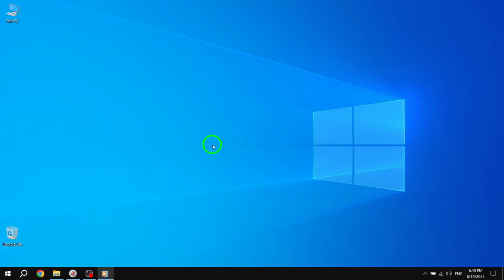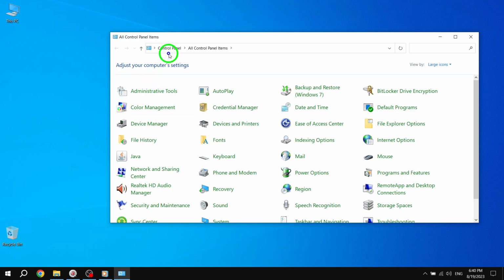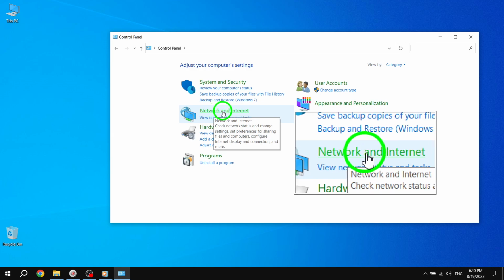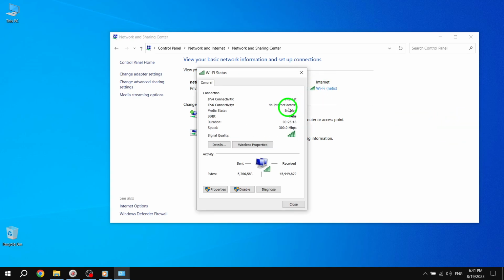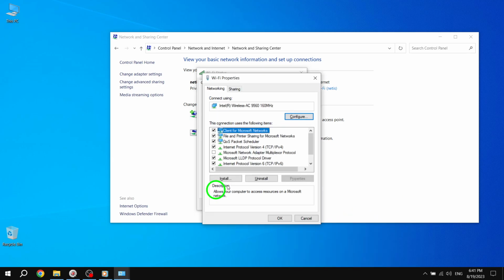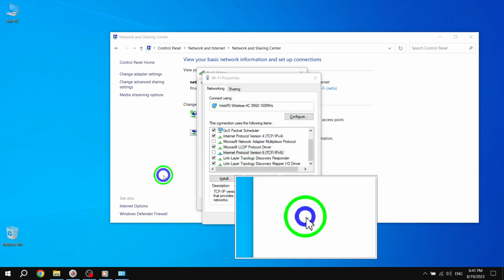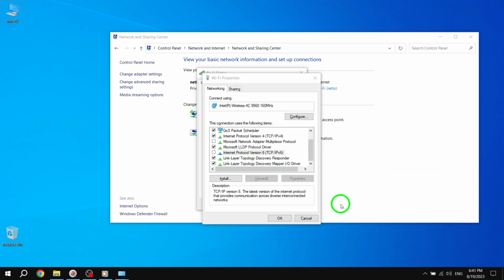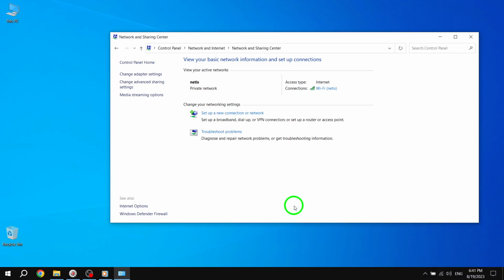How to Fix Can't Reach Site in Chrome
Learn how to fix the "Can't Reach Site" error in Chrome with these easy steps:

1. Press Start.
2. Search for Control Panel.
3. Click on Network and Internet.
4. Click on Network and Sharing Center.
5. Click on your active network connection.
6. Click on Properties.
7. Deselect Internet Protocol version 6 to disable it.
8. Click on OK.
9. Click on Close.

By following these steps, you can resolve the "Can't Reach Site" error in Chrome and regain access to websites that were previously inaccessible. Watch this tutorial to learn how to fix this issue and get back to browsing smoothly in Chrome!